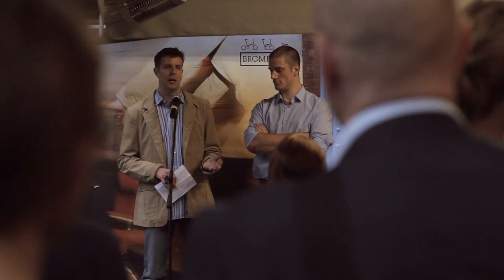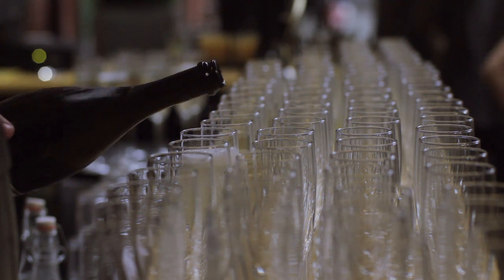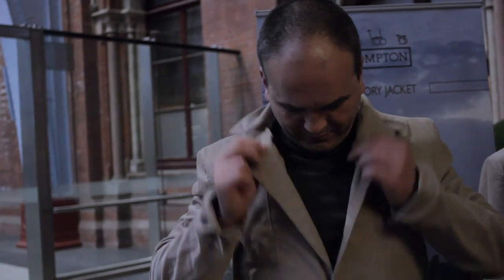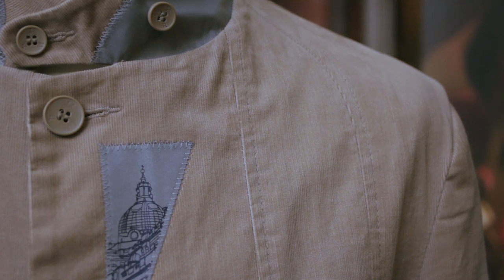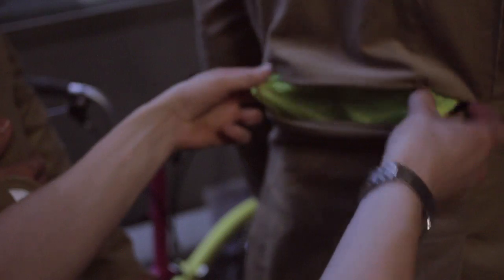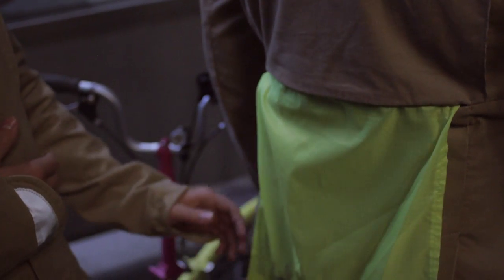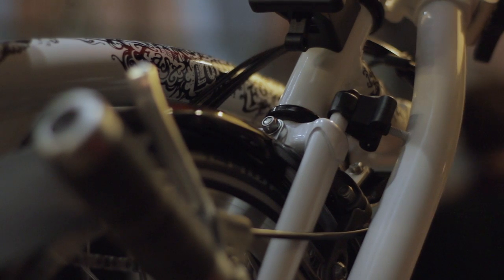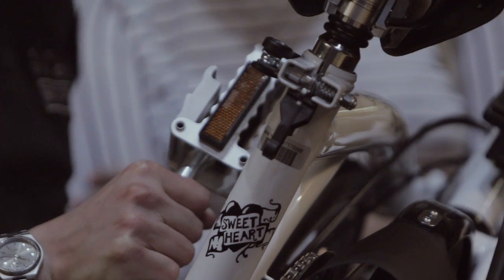Brompton Oratory Jacket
Head of Design, Will Carleysmith talks through the features of the new Brompton Oratory Jacket. Filmed at the launch event held at The Betjeman Arms in St. Pancras Station. The jacket is available from the 1st September.

There is also a sneak preview of the limited edition Vic Lee designed bikes which will be awarded to the winners of the 2011 Brompton World Championship.